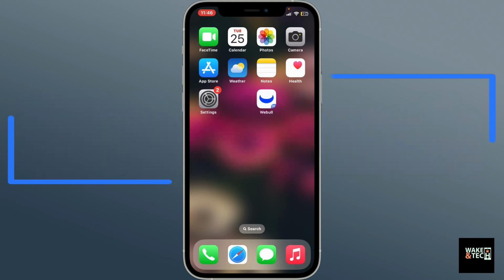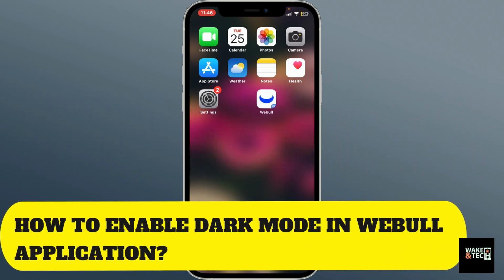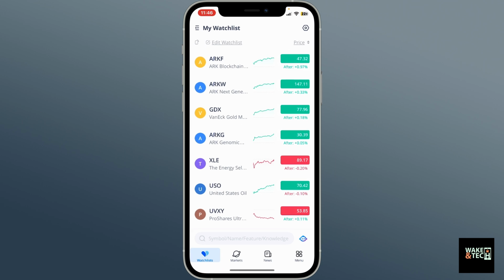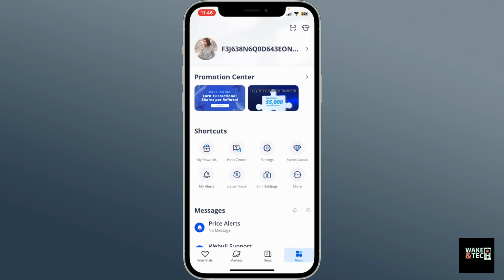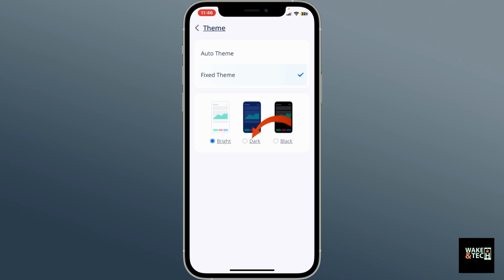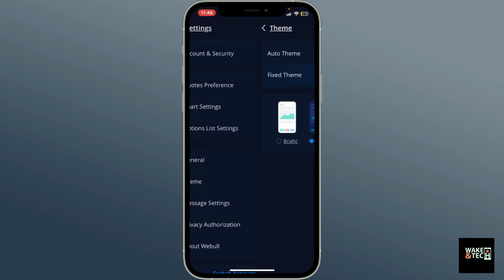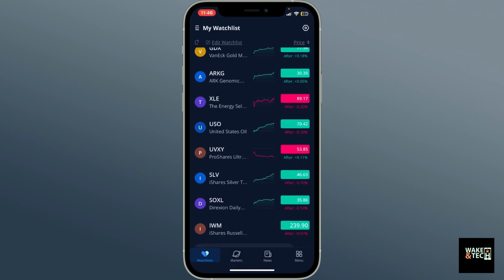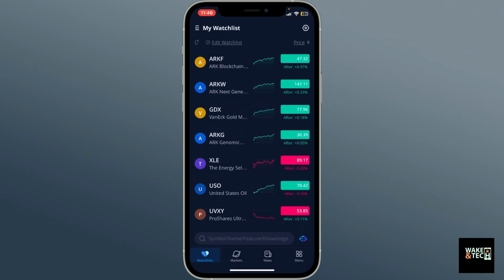How to Enable Dark Mode on Webull App – Quick & Easy Guide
Unlock a smoother trading experience by switching to Dark Mode in the Webull App!
In this step-by-step tutorial, you’ll learn exactly how to enable Dark Mode on Webull using your Android, iOS.